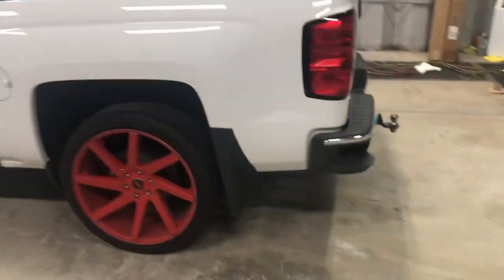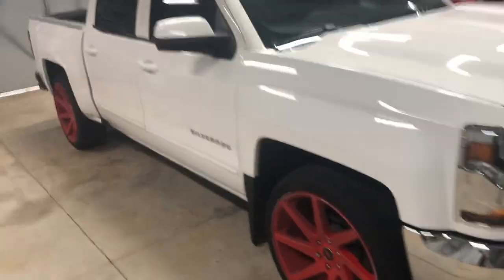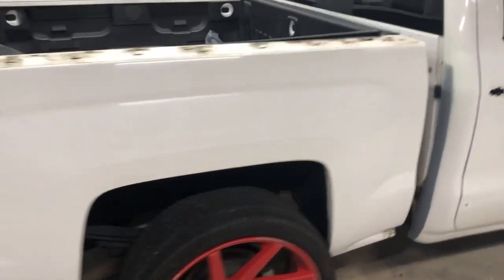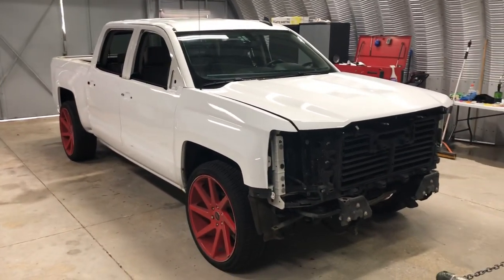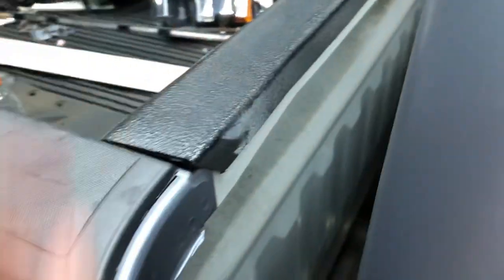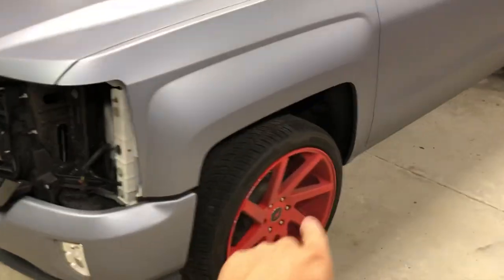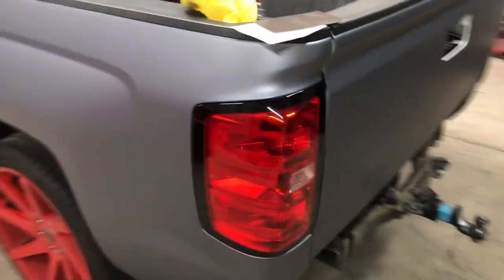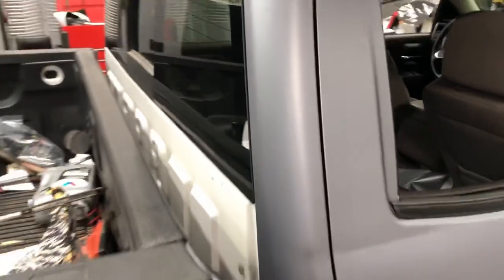Chevy Silverado Wrapped in 3m Matte Silver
Chevrolet Silverado getting a full color change wrap in 3m Matte Silver and full chrome delete.

▪️Facebook: Precision Wraps and Graphics

Cover Art: Midnight Photography

Artist:  Dabro

Artist: Lime